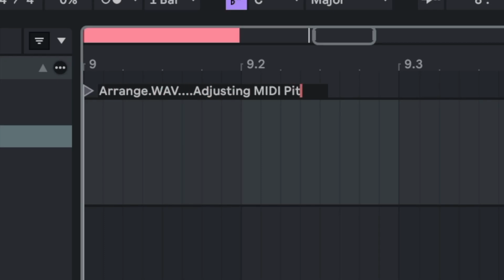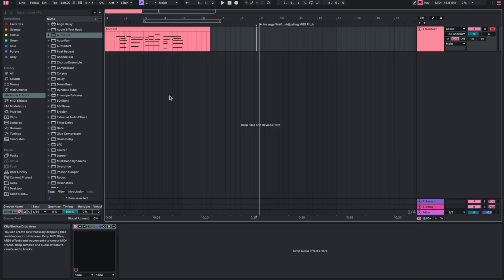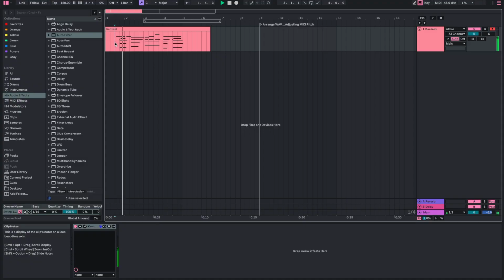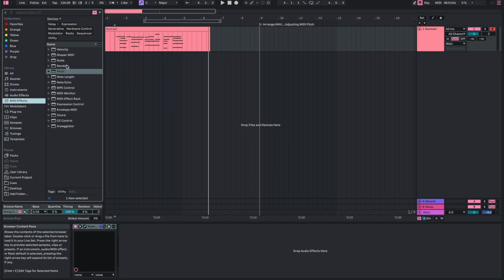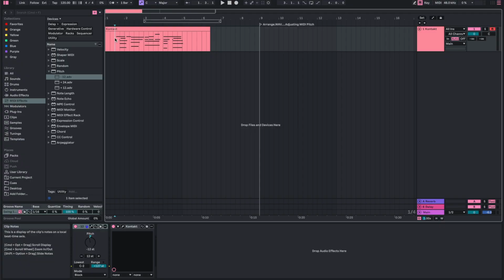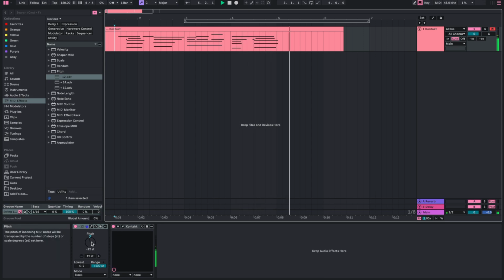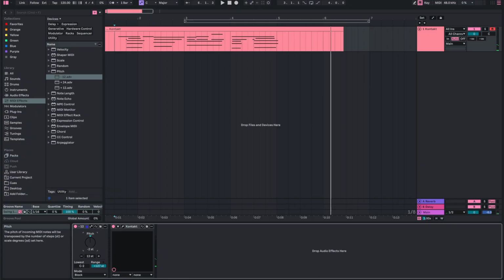How To Adjust MIDI Pitch In Ableton Live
Learn how to quickly and effectively adjust MIDI pitch in Ableton Live to improve your workflow and get the exact sound you want. In this tutorial, I walk you through step-by-step how to transpose MIDI notes, change pitch by semitones or octaves, and fine-tune for music production and live performance.

Whether you’re a music producer, church music director, DJ, or touring musician, understanding MIDI pitch control is essential for arranging songs, creating harmonies, and adapting parts for your band or live set.

This Ableton Live tutorial is perfect for young producers, worship leaders, and anyone wanting to master pitch adjustments for better mixes and more dynamic performances.